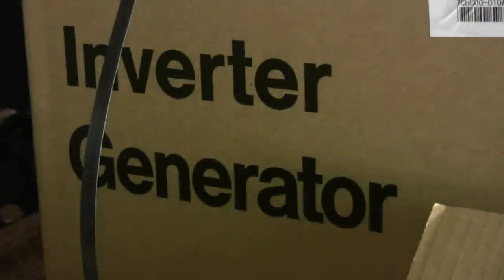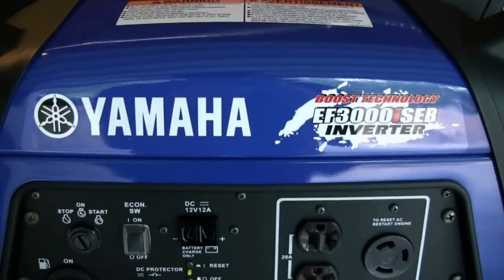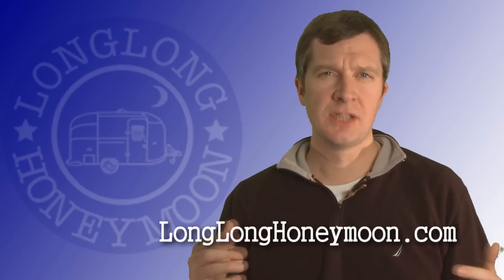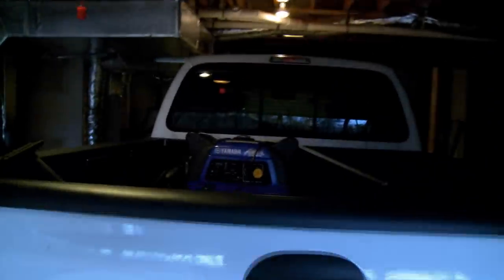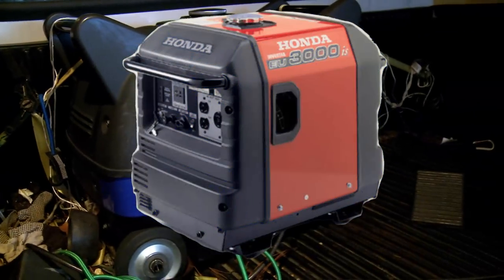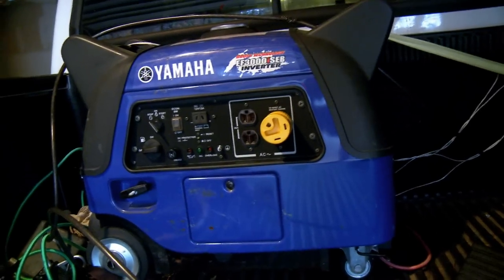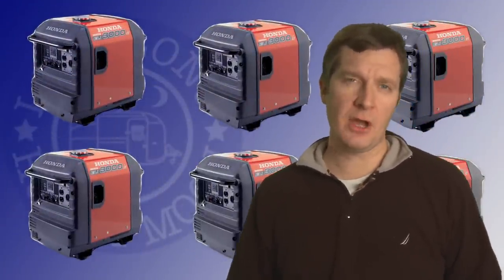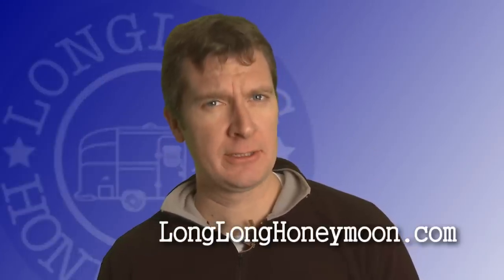What Generator is Best for RV Camping?